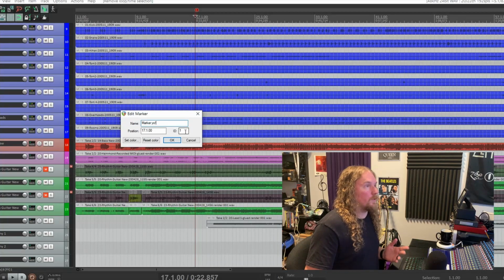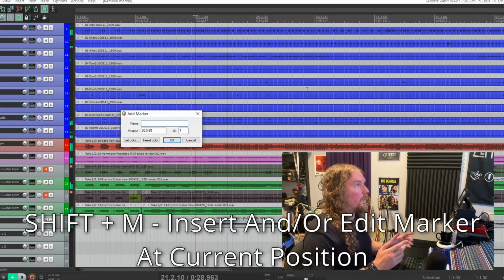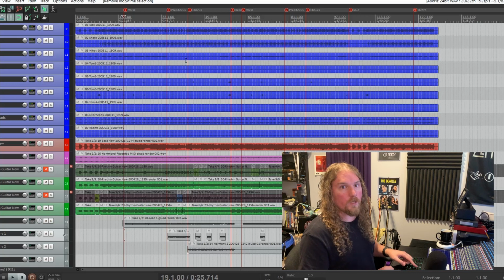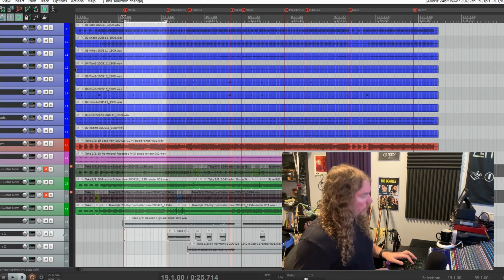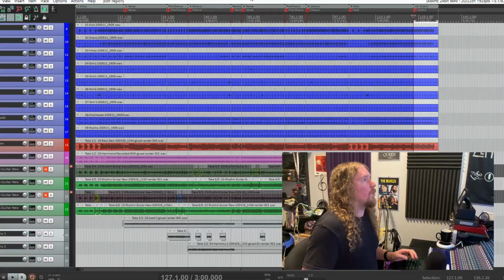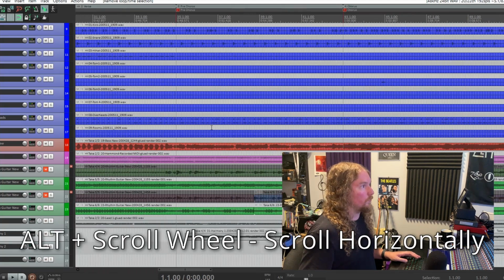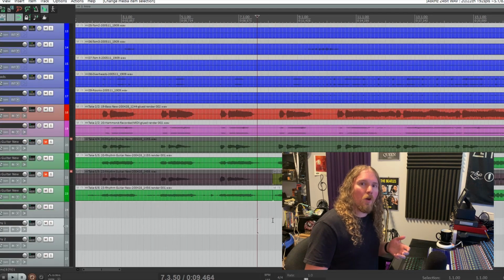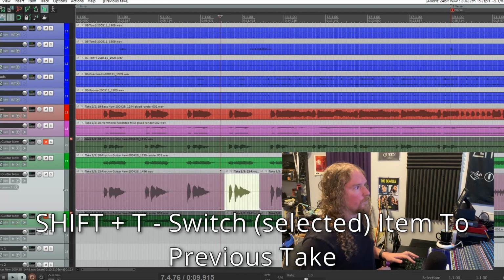Reapers Hotkeys Pt II; Markers, Regions, Scroll Wheel & More!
Using hotkeys is the number 1 way to increase your speed and productivity in the studio! In this video I go over more of the hotkeys I use every single time I open Reaper, from creating markers and regions to organize your session to using the scroll wheel on your mouse to navigate your sessions timeline.